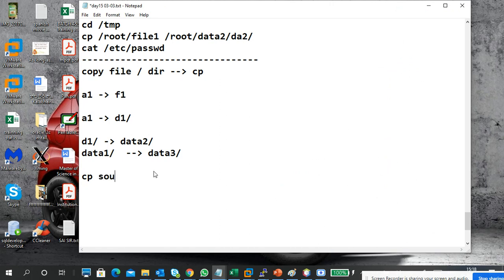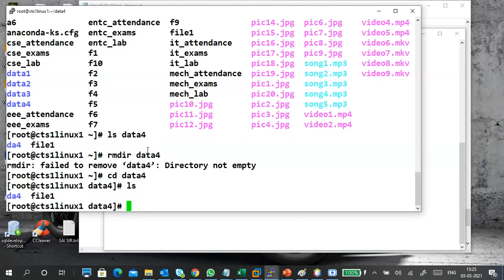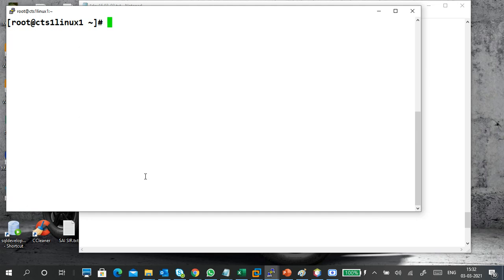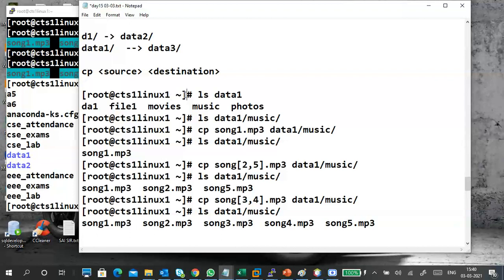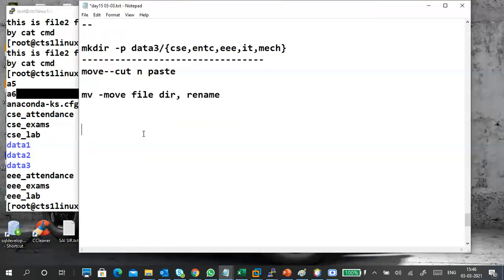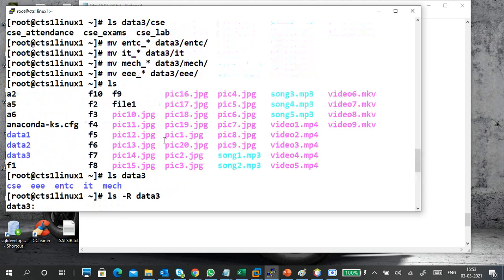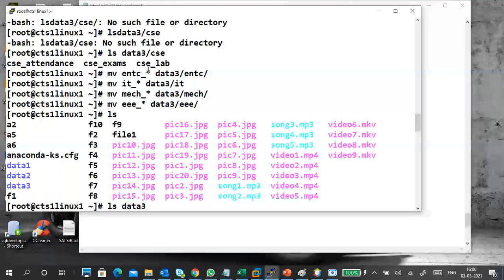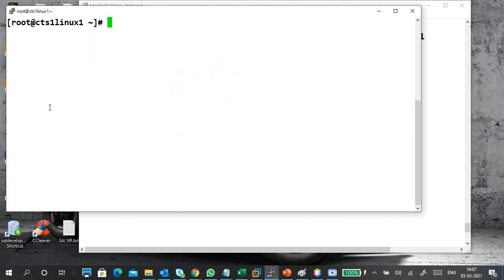Linux cmd part4 cp mv rm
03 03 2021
cp
mv
rm
rmdir
rm -r